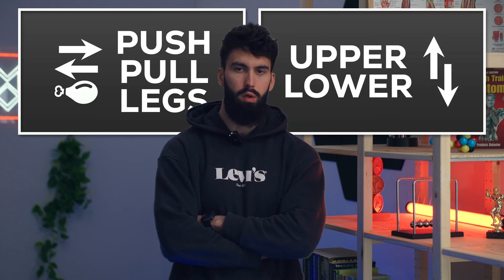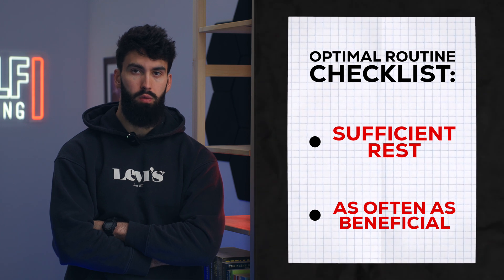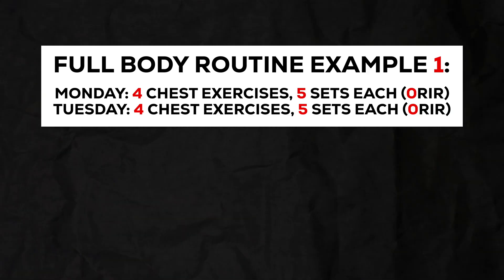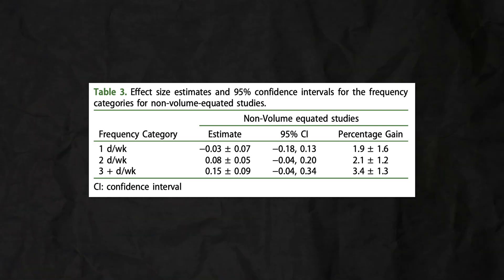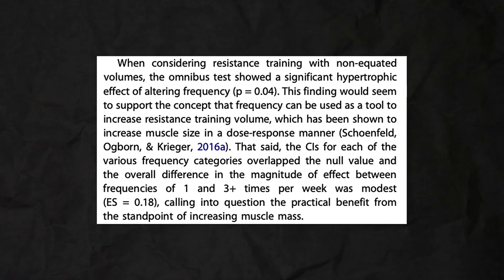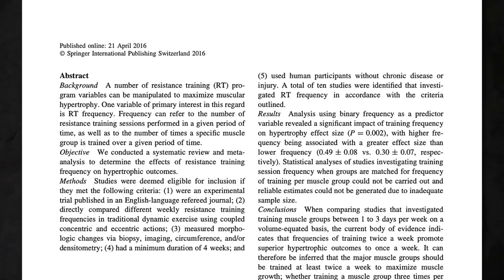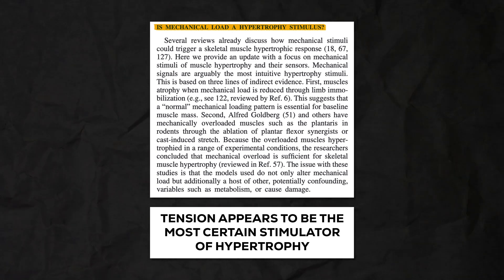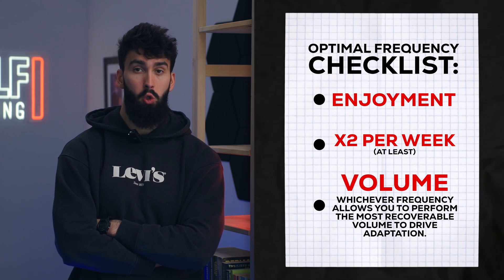Which Routine Builds the Most Muscle? (Science Explained)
In this video, Dr. Milo Wolf breaks down the science around the best training split for building muscle. Specifically, he breaks down the research around training frequency, to see whether one split might work better than another. He compares the bro-split/bodypart split to a push-pull-legs to a full-body to an upper-lower routine. Do you know which one's best?

"What Is the Best ROUTINE to BUILD MUSCLE? (According to Science)"